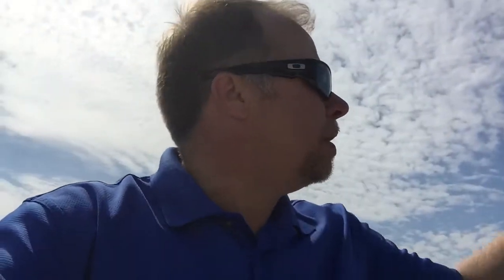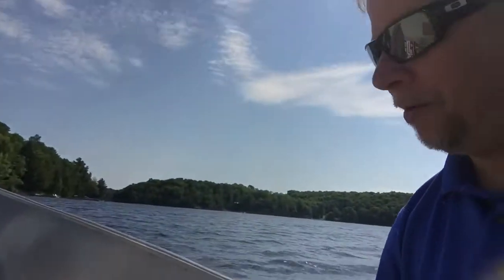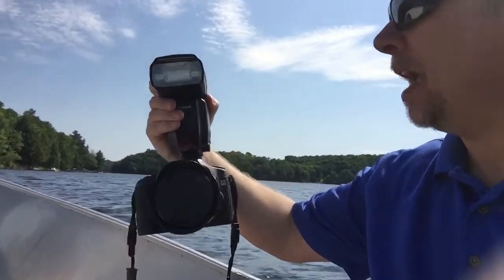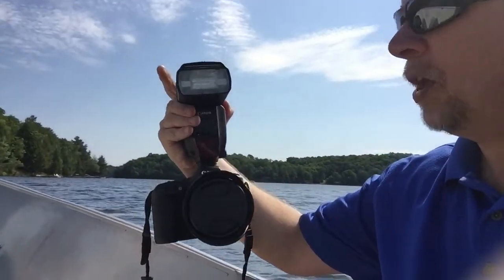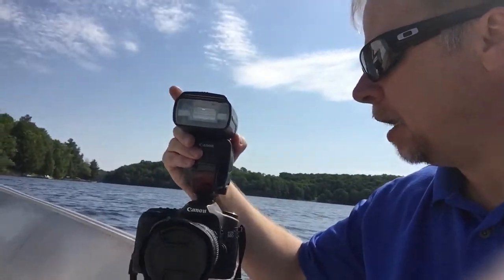Real estate photography 101